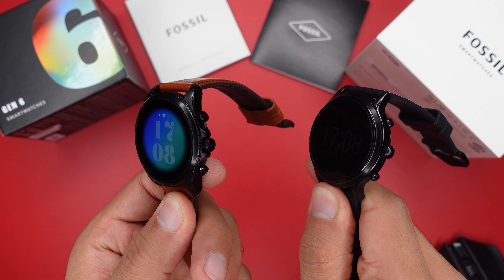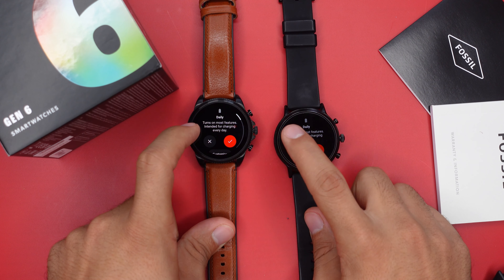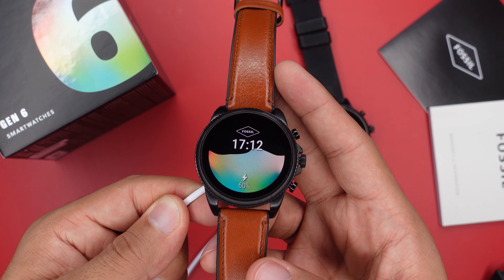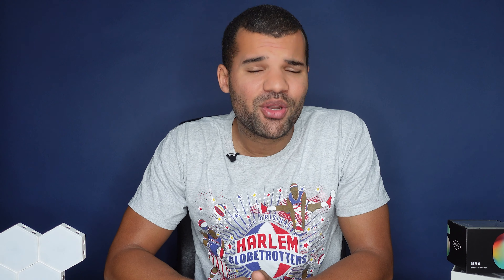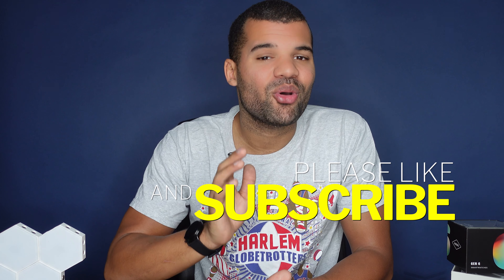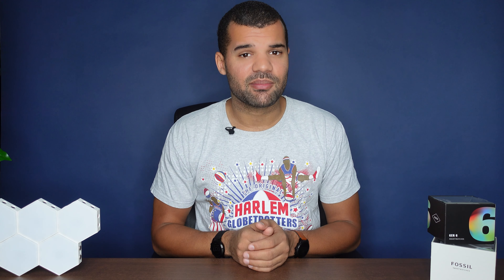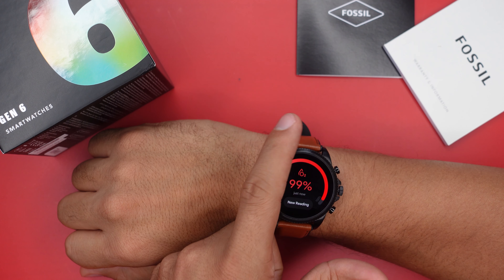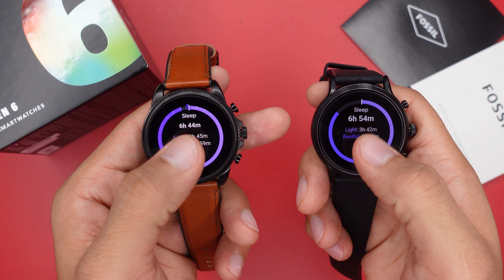Fossil Gen 6 vs Fossil Gen 5 | What's New , Differences and Worth an Upgrade? | Smartwatch Review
Fossil Gen 6 on Amazon
Fossil Gen 5 on Amazon

Another Video you guys asked me for and there we have it. The Fossil Gen 6 and the Fossil Gen 5. Two of my all-time favorite smartwatches for several reasons. Even though you don't get such a good battery life you still get a lot of cool features like offline music on spotify, nfc payment, on-board gps and a whole bunch of different sport modes to choose from.

Wednesday 2 pm ET
Saturday 2 pm ET